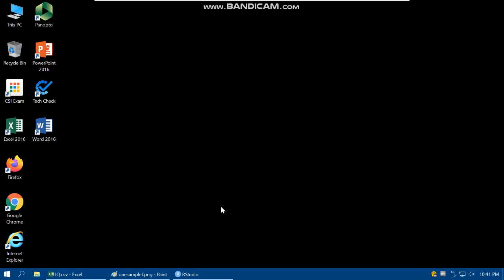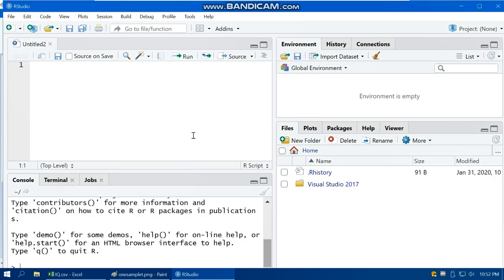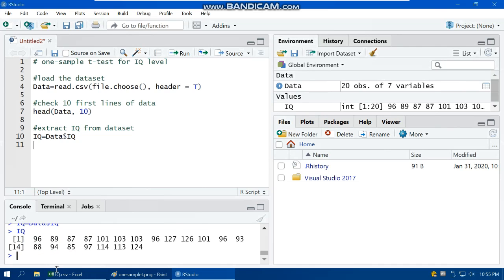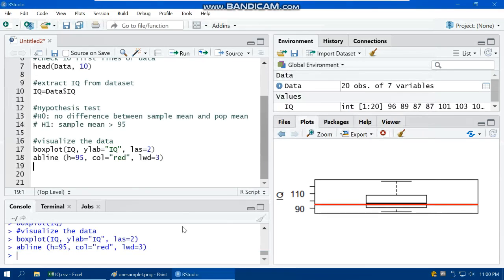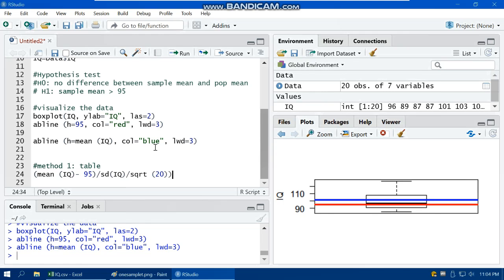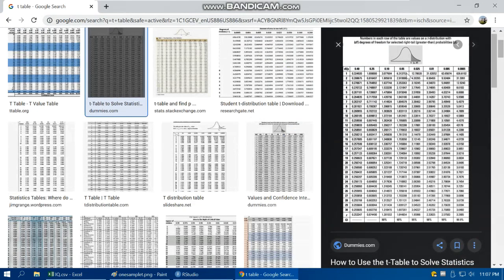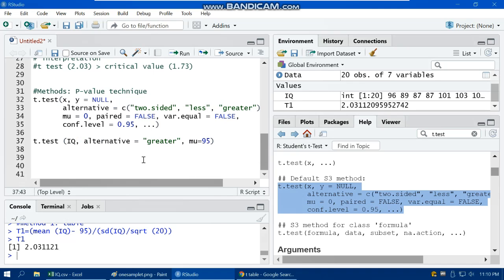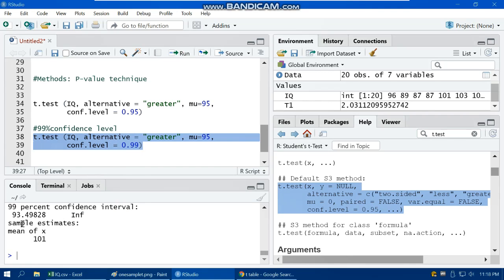One sample t-test in R